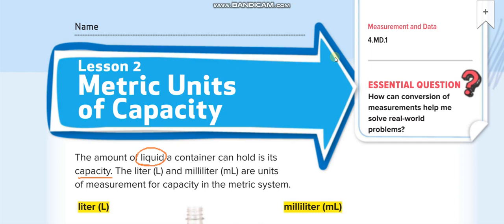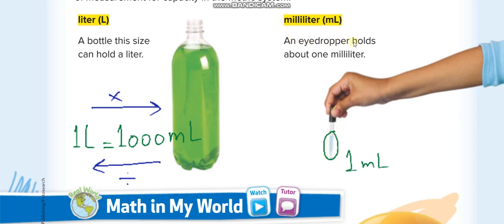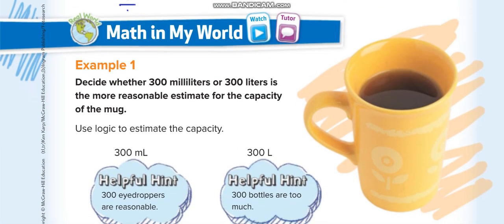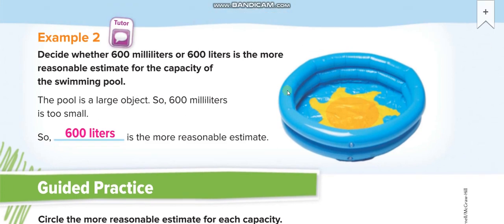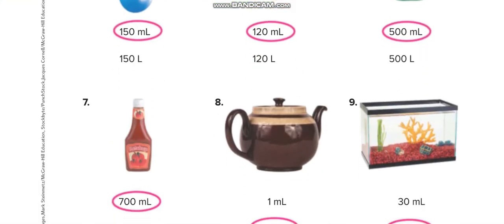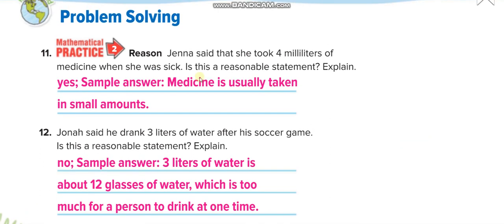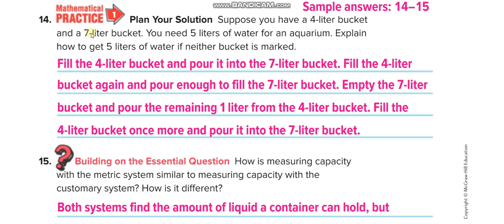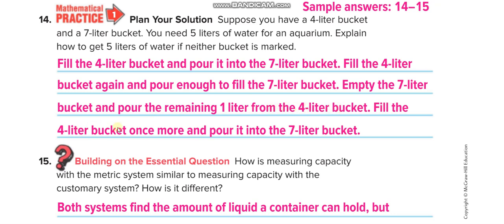Grade 4 Chapter 12 Lesson 2 Metric Units of Capacity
Metric Units of Capacity